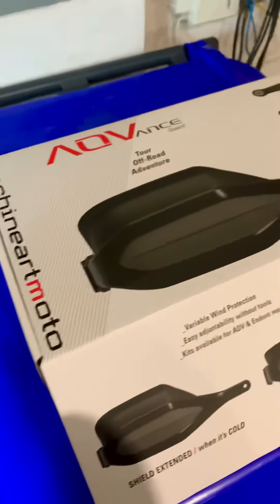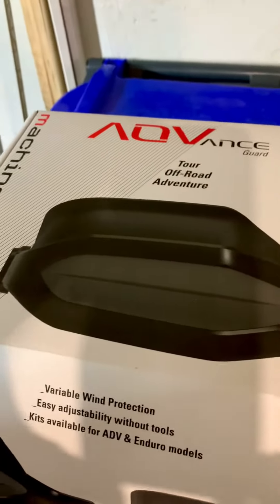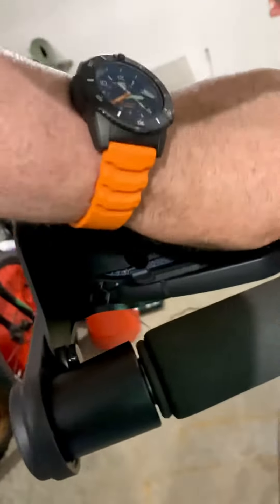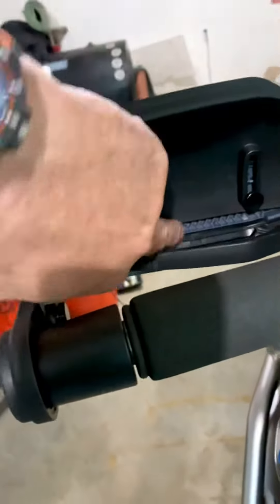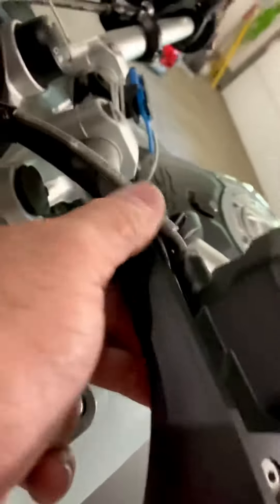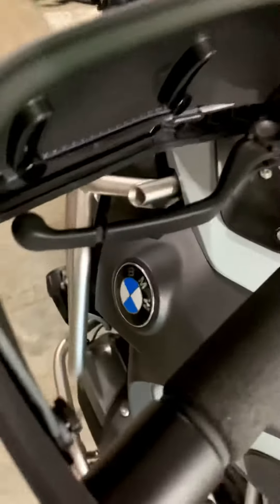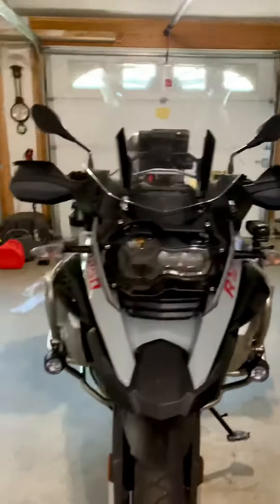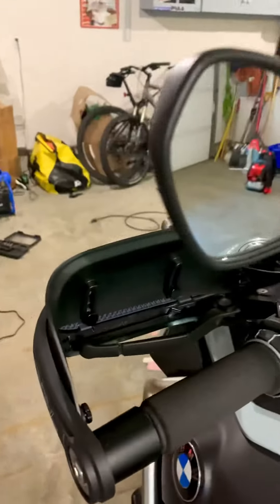BMW R1250 GSA Machineart Moto - Hand Guards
Installed new Machineart Moto guards on my Adventure. Super cool and sturdy.